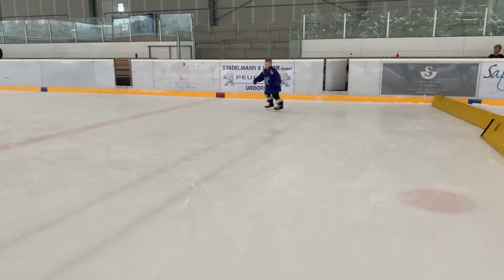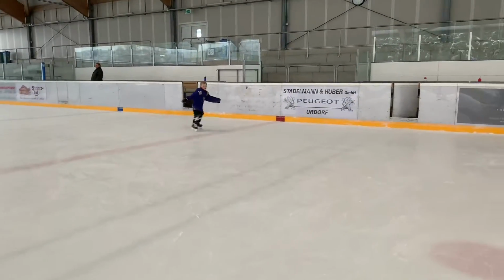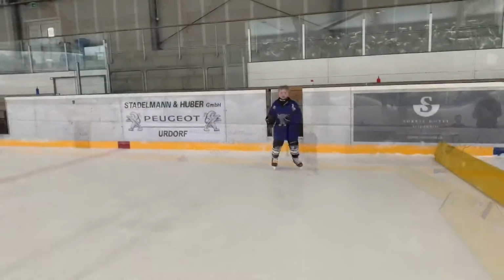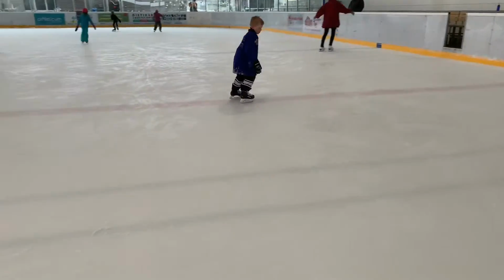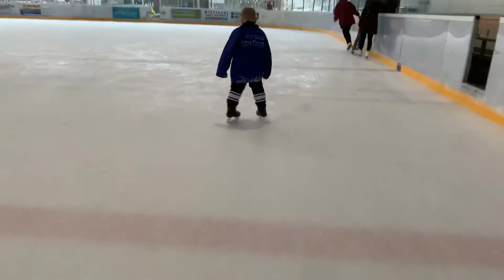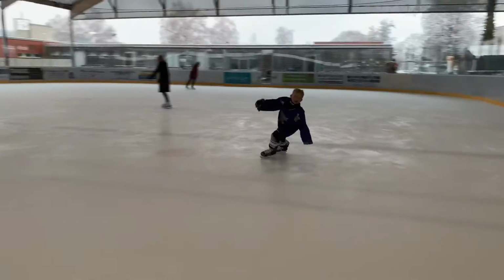Monday’s training 4th February 2019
Join Sammy in this evenings training. 4th February 2019